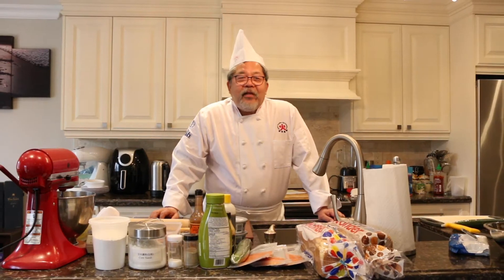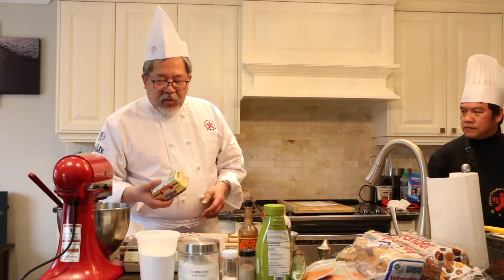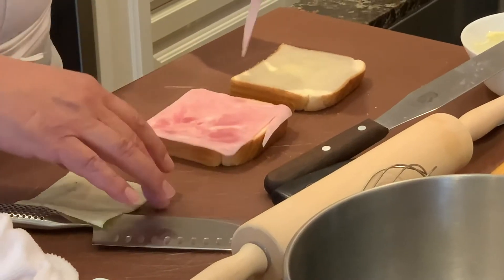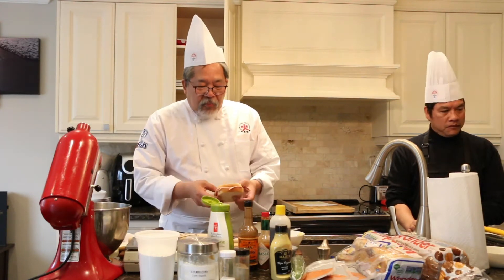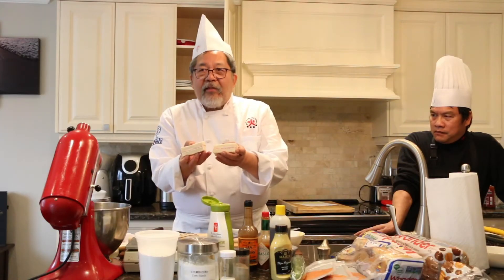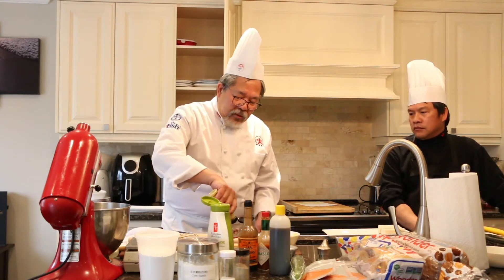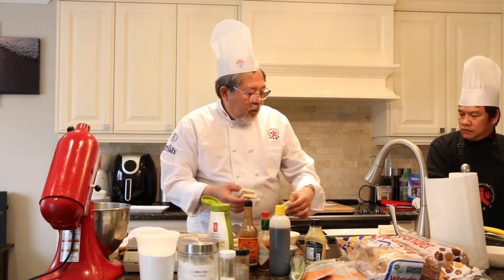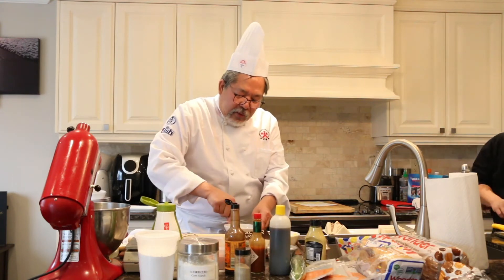Paul Huang - Finger Sandwiches - Virtual Tea with MP Shaun Chen 2020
Executive chef Paul Huang demonstrates how to make delicious finger sandwiches for an afternoon tea.